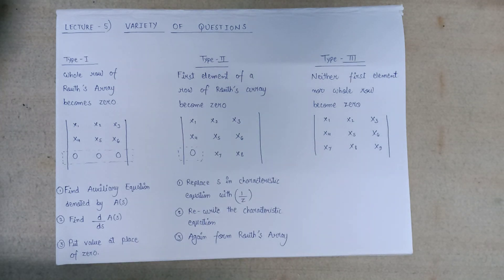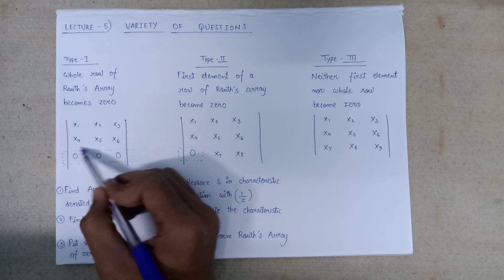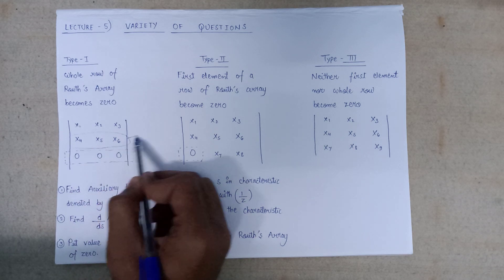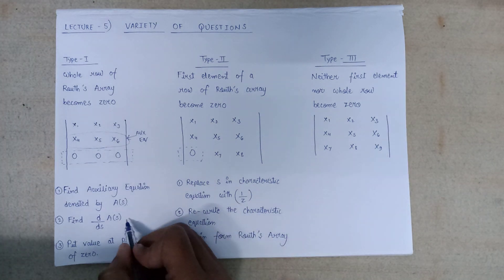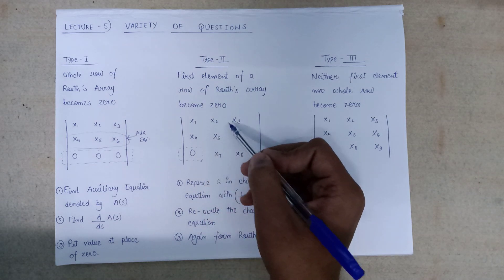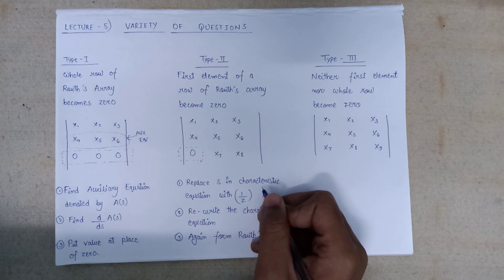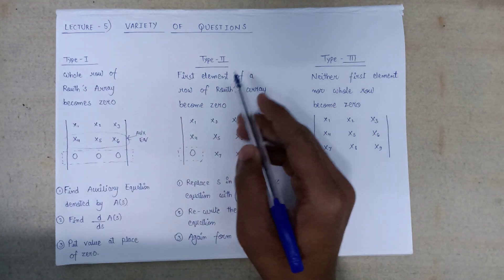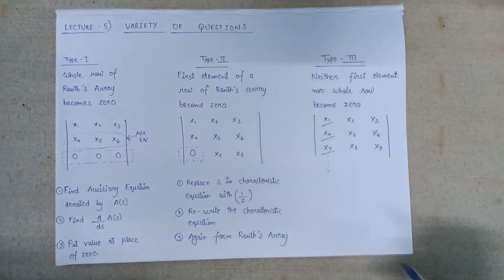Lec-1.5 Varieties of questions on Routh's Criterion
Varieties of questions on Routh's Criterion